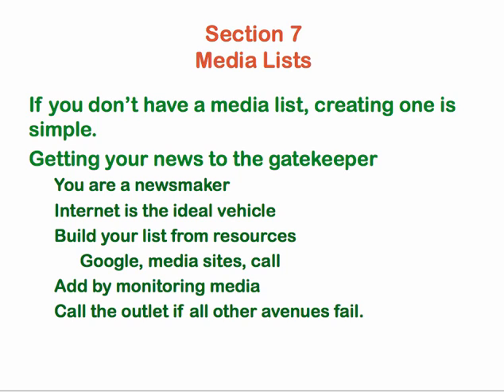Public Relations for Nonprofits : Media List Development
Public Relations for Nonprofits
Use examples and fill-in-the blank tools to build image and awareness to support fundraising and outreach.